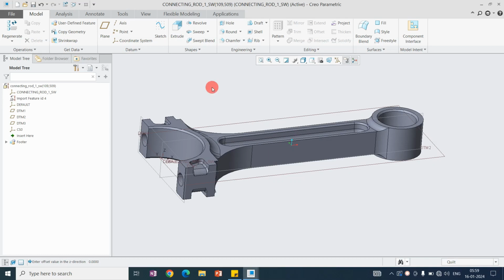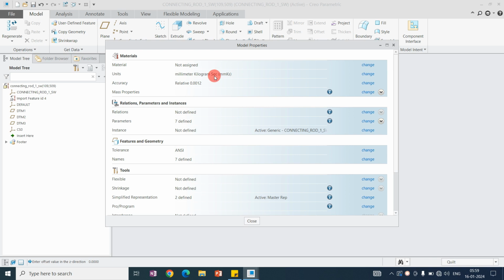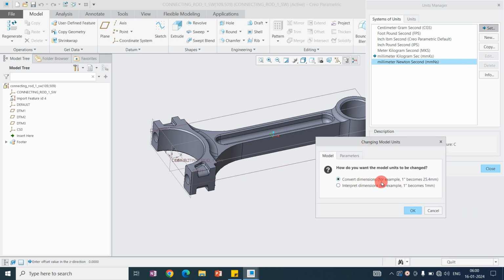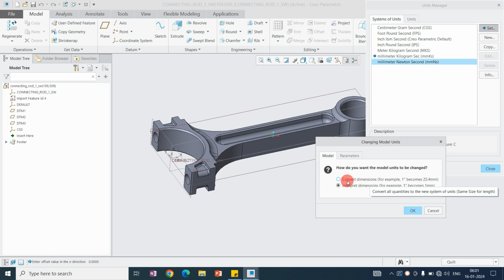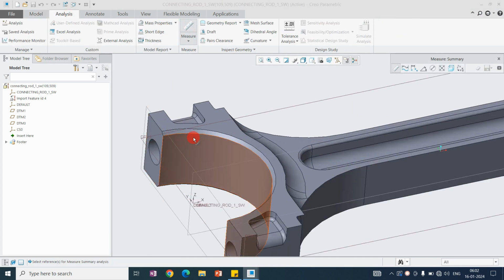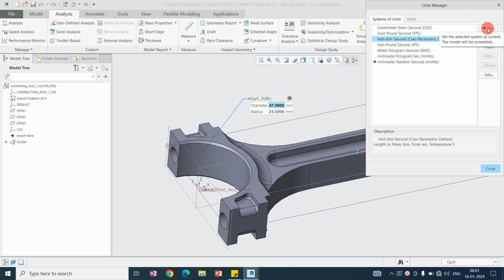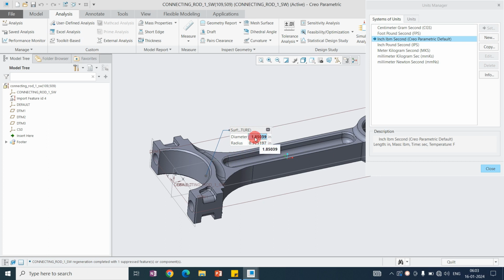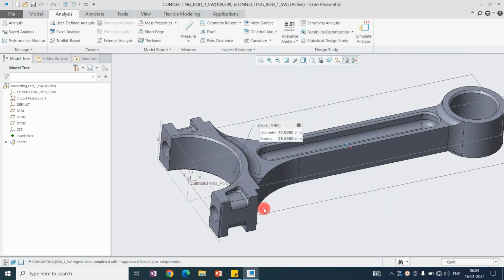Creo totorial | How to change unit of model ? | Creo tutorial for beginner